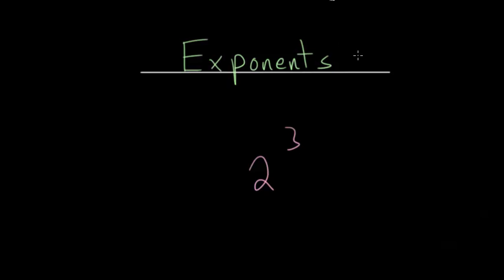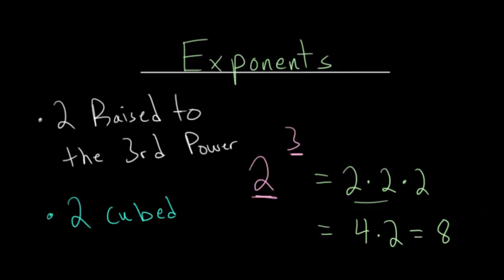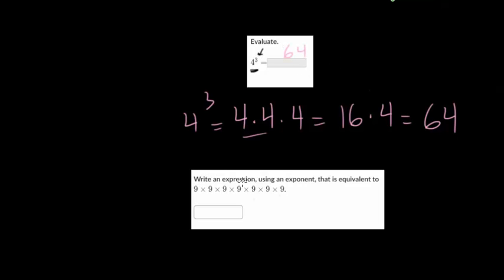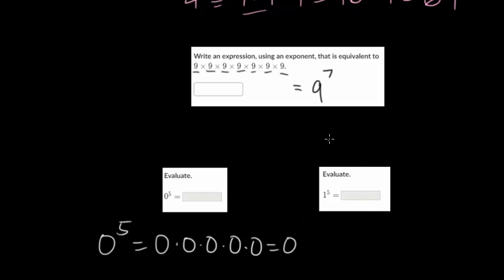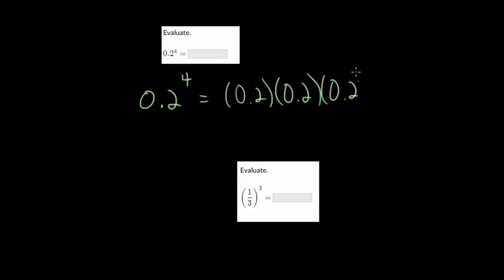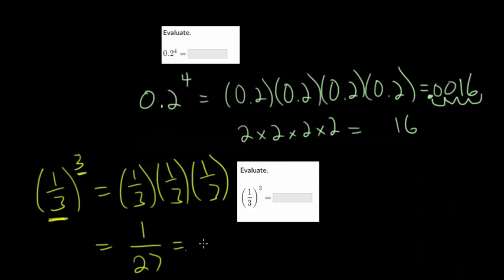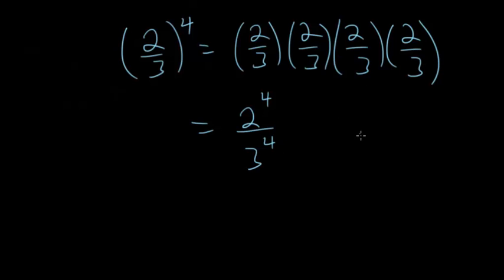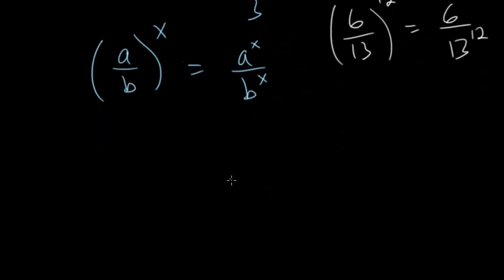Exponents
This video introduces the concept of an exponent and essentially demonstrates that exponents are simply repeated multiplication. A number like 4 raised to the 5 power would simply be equal to 4 multiplied by itself 5 times, namely 4^5 = 4*4*4*4*4 = 1024.

EulersAcademy.org